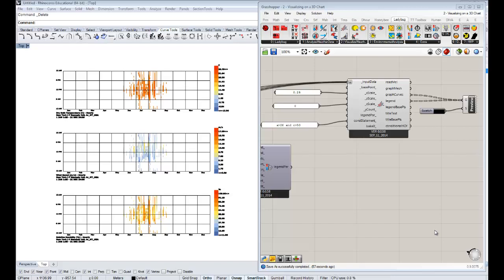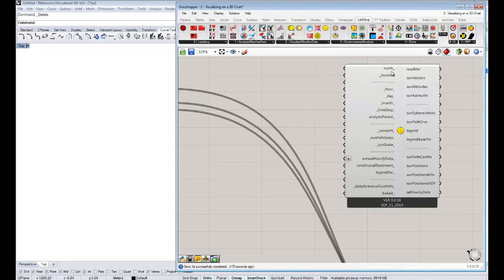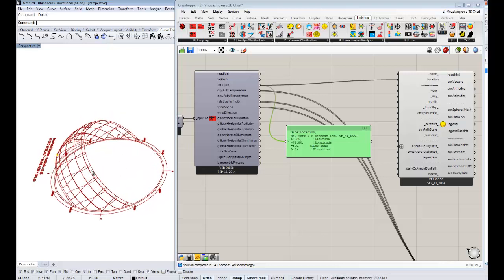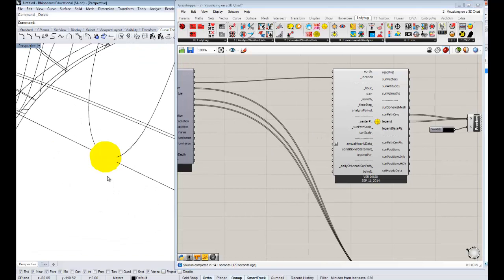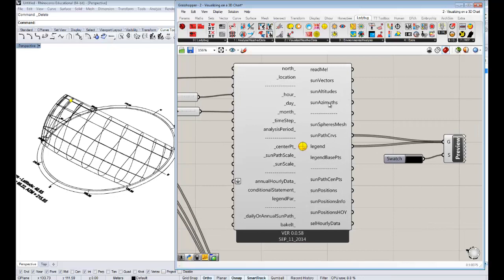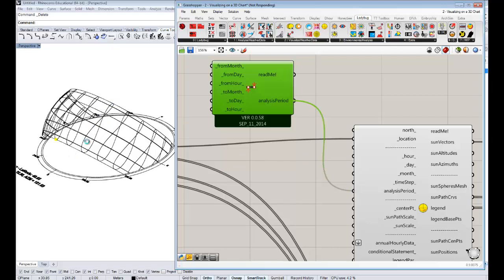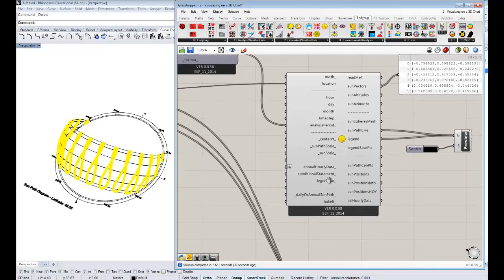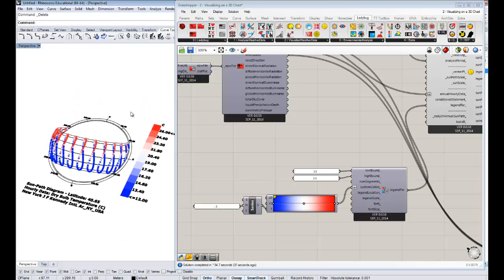3 - Getting Started With Ladybug - Sunpath Basics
A tutorial on the basics of using the Ladybug Sun Path.

For more advanced videos on how to use the Sun Path, check out Mostapha's three tutorials here: